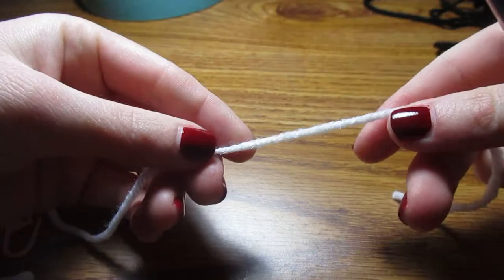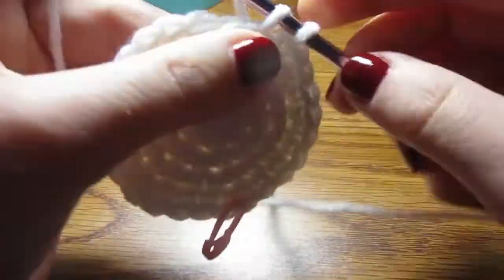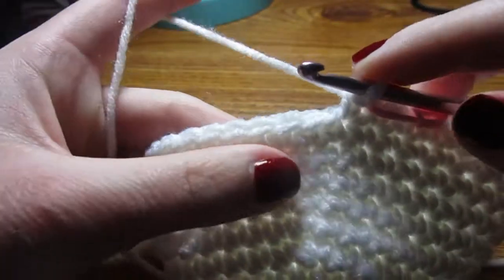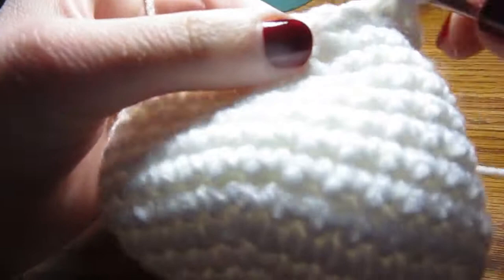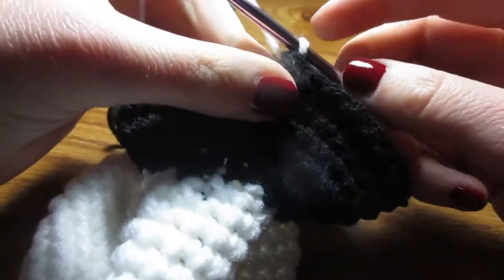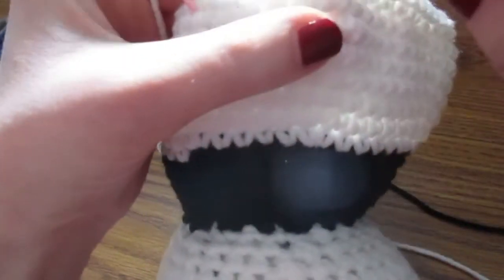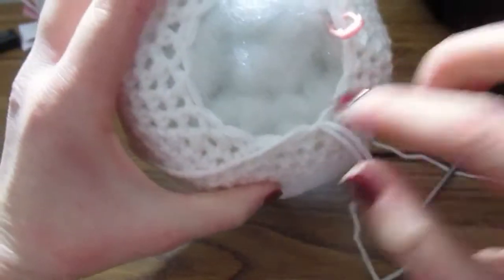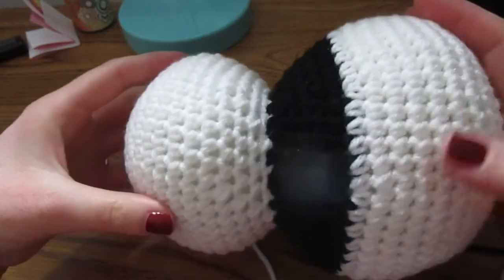How To Crochet a Panda Part 1 Head and Body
How to Crochet part one of the panda!

THIS VIDEO IS MADE FOR ALL AGES TO WATCH!

Hi! Welcome back to my crochet videos! I know it has been a while!

I forgot to do an opening clip telling you what you will need for this panda, so here is the list!
-Black and white yarn (or any other color you like)
-4.25 mm crochet hook (or any size that fits with your yarn weight.)
-Stitch marker
-Stuffing
-Scissors
-Yarn needle to sew in the ends